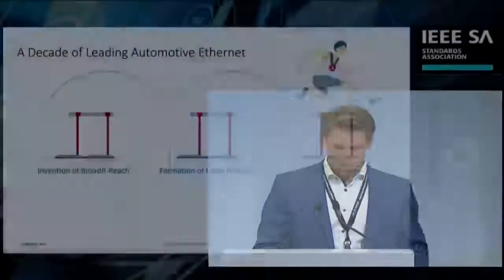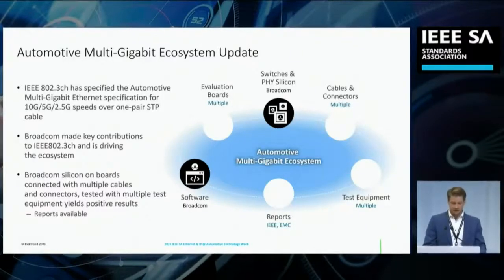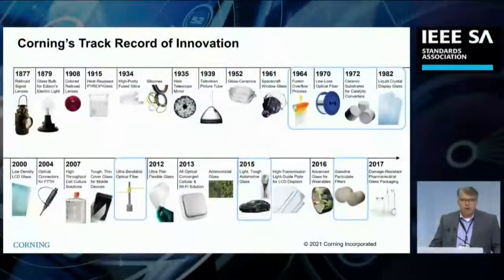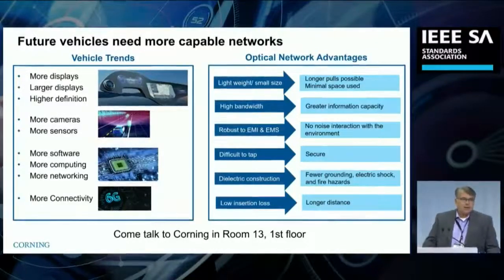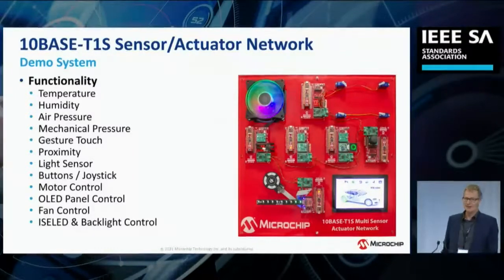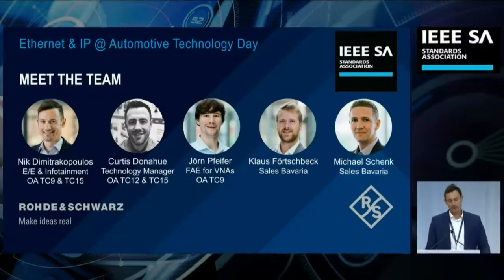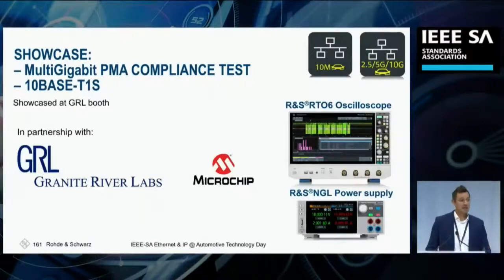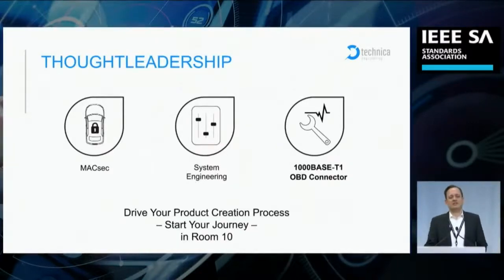Presenting the exhibitors in the conference zone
Broadcom, Corning, Microchip, Rohde & Schwarz, Technica Engineering